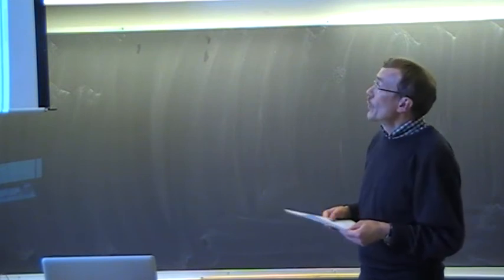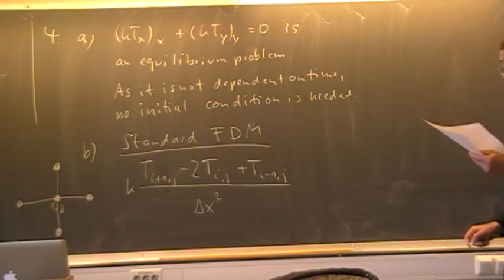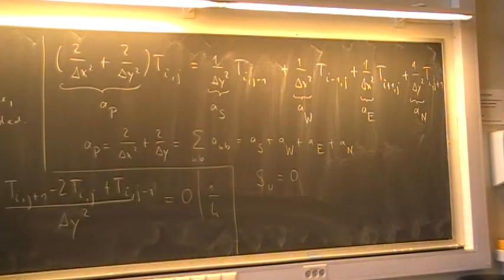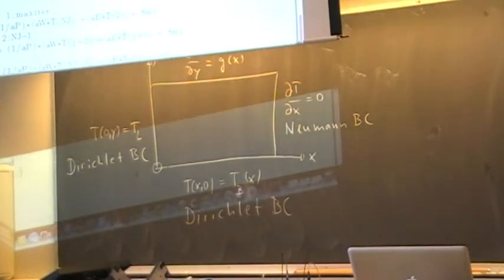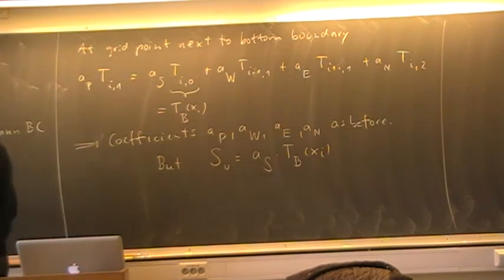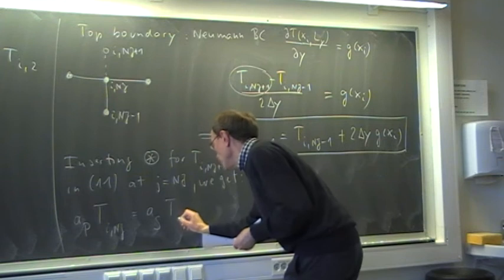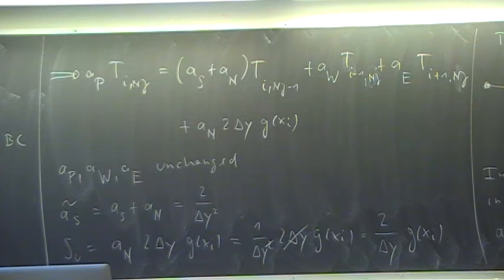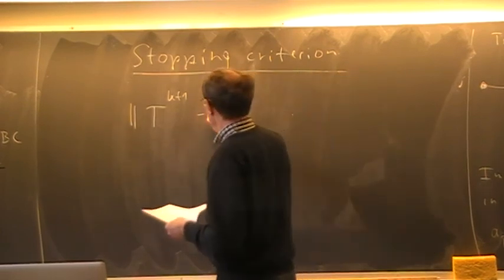Lecture 28 - Part b: Trail Exam (cont.)